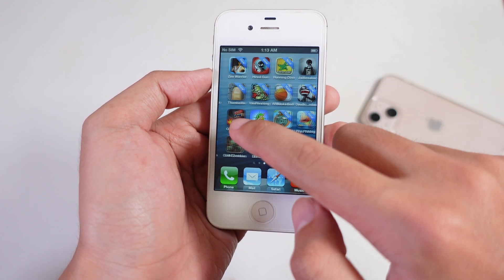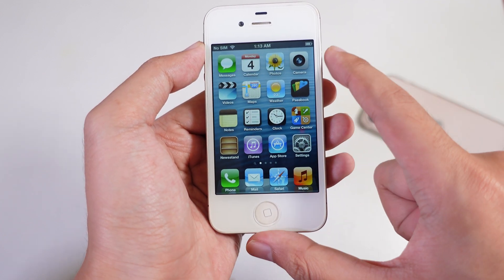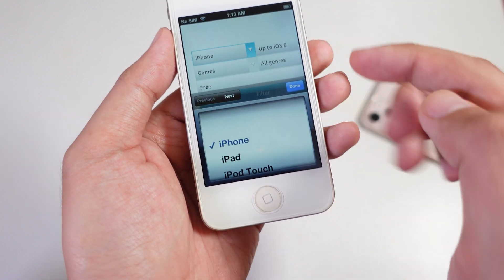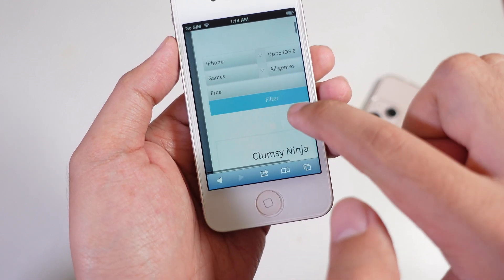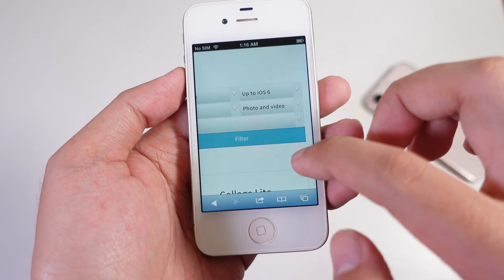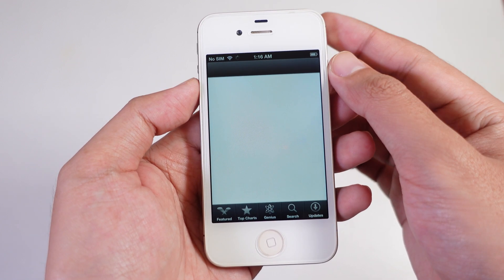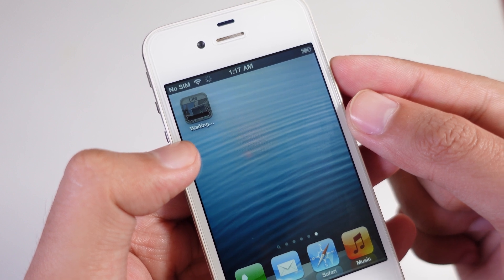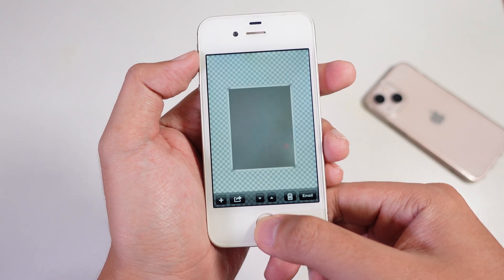How to Find Apps & Games that still compatible iOS 6 - in 2022